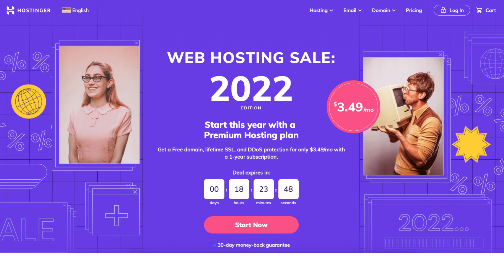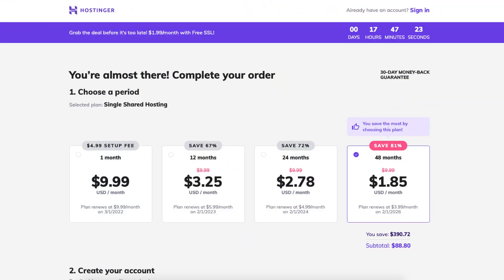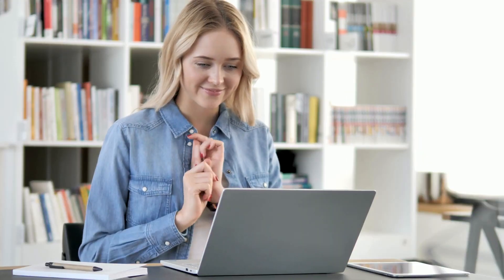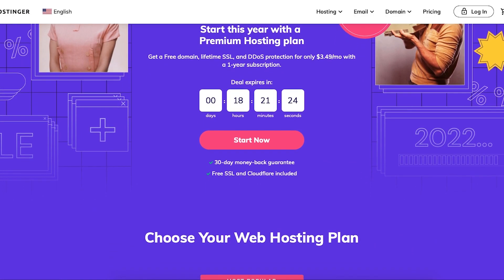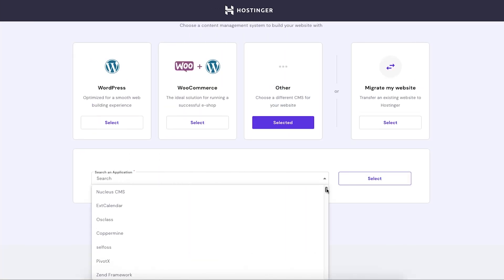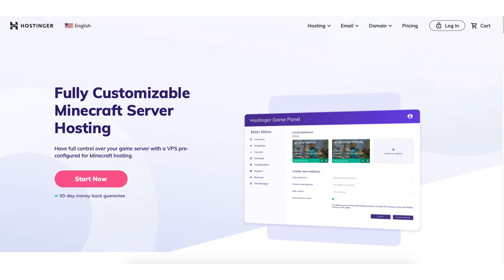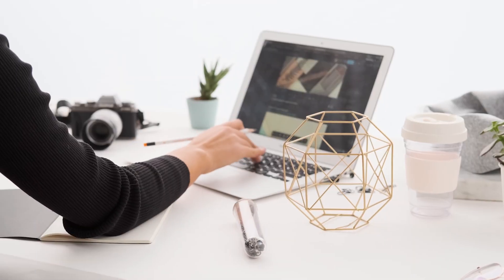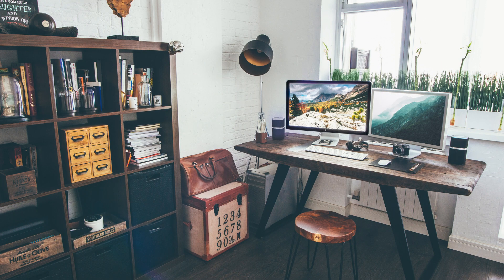What Is Hostinger? What Is Hostinger Used For? Why You Need Them!?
In this video, we go over the popular questions, what is Hostinger? What Is Hostinger Used For? Why You Need Them?

Hostinger is a web hosting company that provides services consisting of web hosting, domain names, email hosting, website builders, SSL Certificates. Hostinger is used to build websites, blogs, online stores, E-commerce sites, and more.

If you need a domain name and a website then Hostinger is a great choice. Hostinger is a top web hosting company and offers very competitive cheap web hosting prices.

Hostinger has lots of website-building platforms to build your site with and they offer one-click installs to popular site-building platforms. To name a few WordPress, Joomla, Magento, Weebly, and lots more. Hostinger even offers a website builder called Zyro that makes creating a site quick and easy with the drag and drop editor. It even has AI-powered tools to make the website creation process even easier.

If you need a site online Hostinger web hosting is a great place for this.